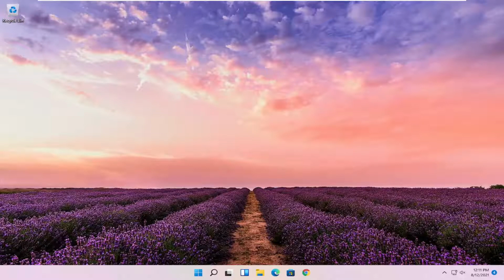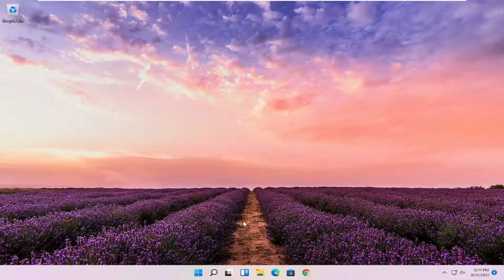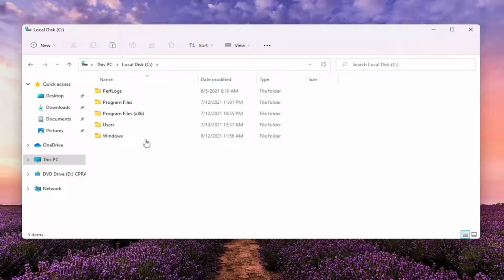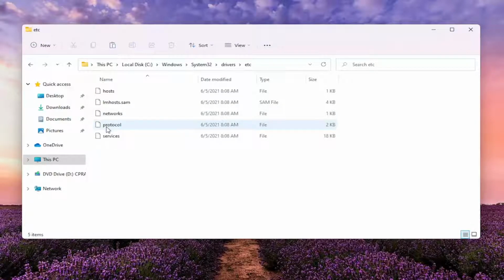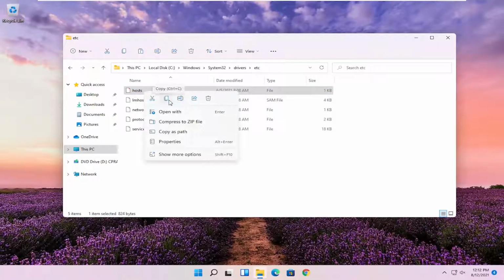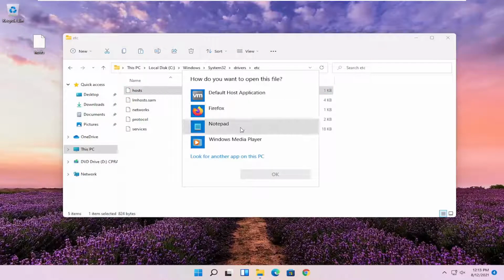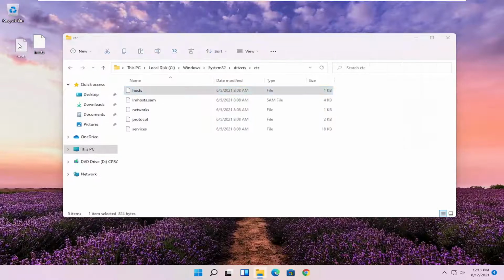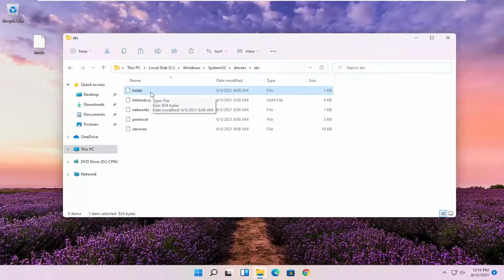How To Fix Antimalware Service Executable High Memory / CPU Usage on Windows 11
If your computer feels sluggish or unresponsive, it's best to check whether some process is eating into the memory and CPU. It's likely that the process could be the Antimalware Service Executable. This common issue arises when Windows Defender has not been configured properly or there is malware on your system interfering with its functioning.

If you have seen the program “Antimalware Service Executable” in the Task Manager, don’t be worried. It’s not a third-party service or a virus mimicking an antivirus. It’s an official program from Windows which makes sure to secure your Windows PC. Here we answer all your queries for the question – What is Antimalware Service Executable (msmpeng.exe) and why does it show high CPU, Disk or Memory usage in Windows 11? Is it a virus? Do I need to disable it? Find all your answers to these questions in this post.